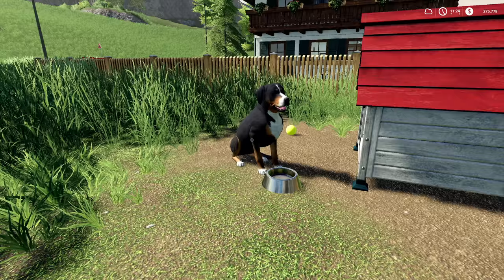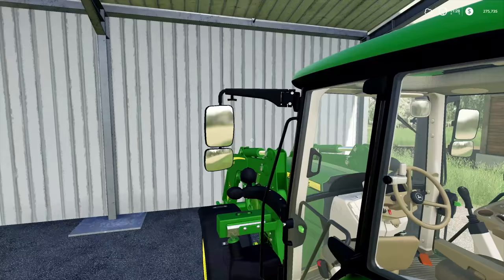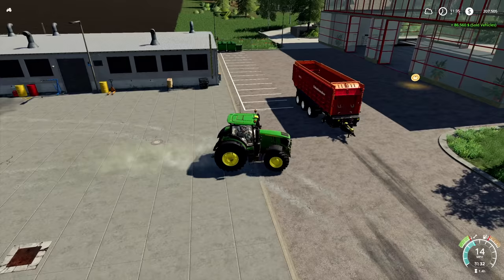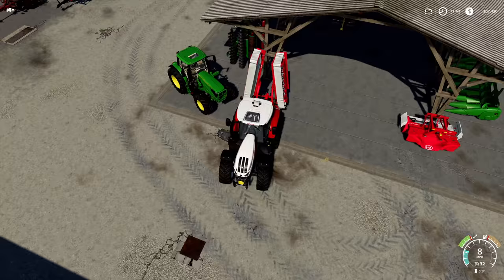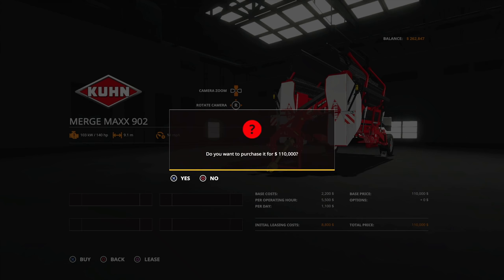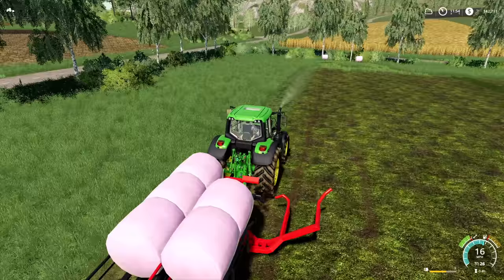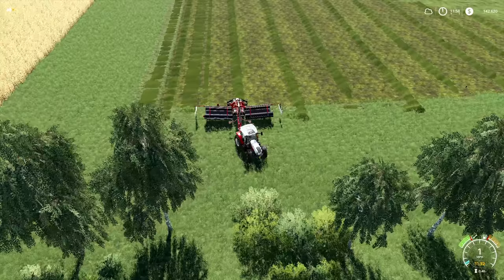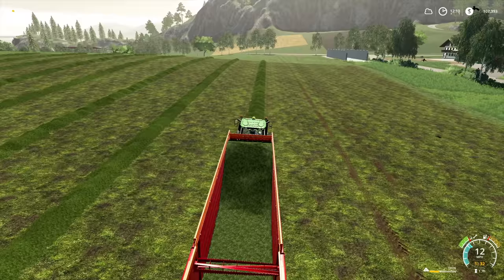FORCED TO BUY A NEW WINDROWER | Felsbrunn E6 | Let's Play FS19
In the midst of making silage, I quickly realized that the windrower that we had was not going to cut it using a worker. So with that knowledge, we bought a more expensive one. But it's pretty sweet!

Editing Computer